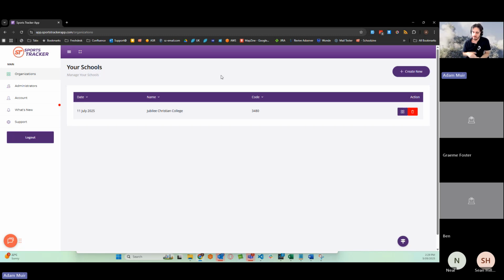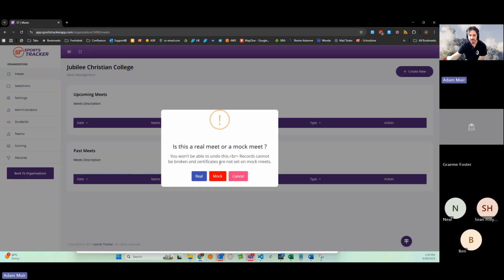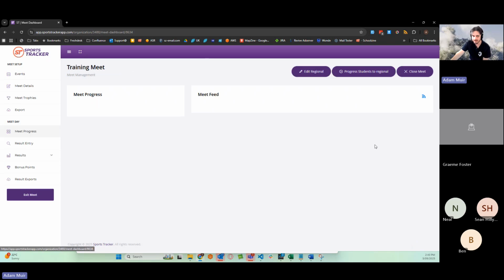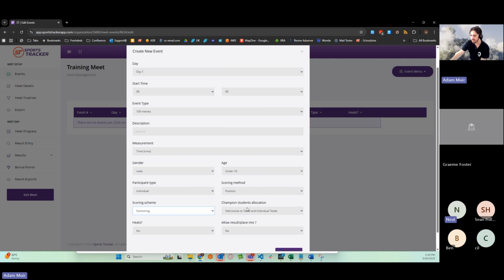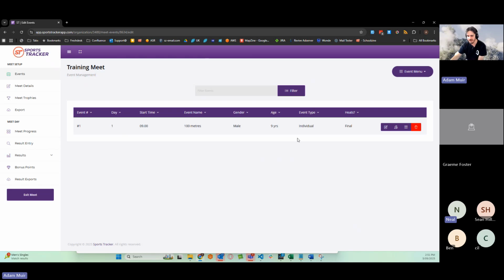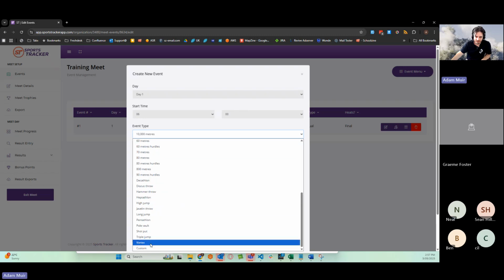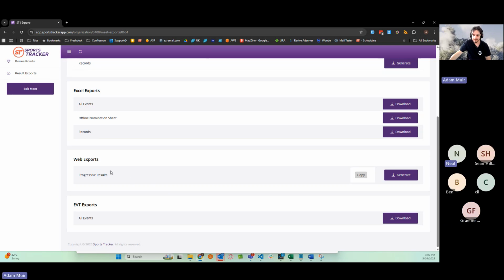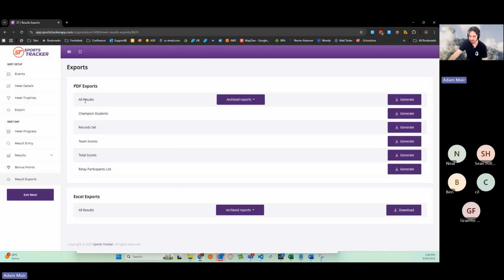Jubilee Christian College Sports Tracker Rundown Session